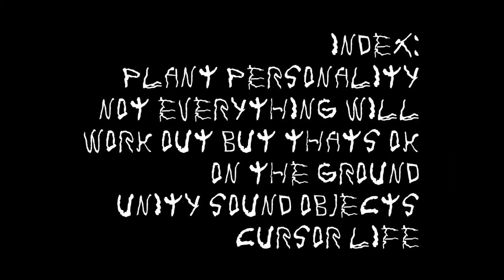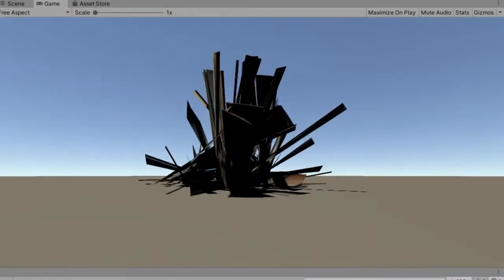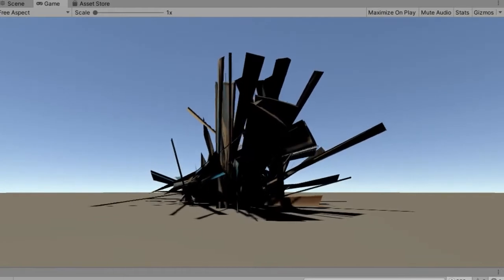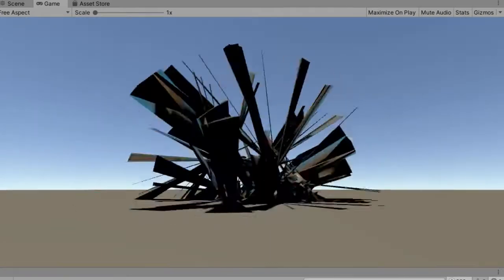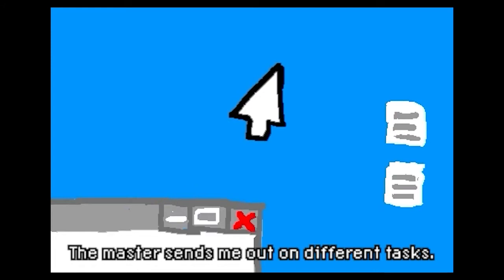schouw = wauw | Hugo Remmen